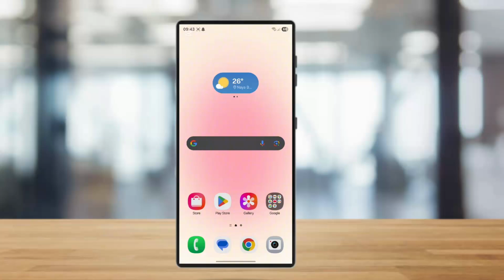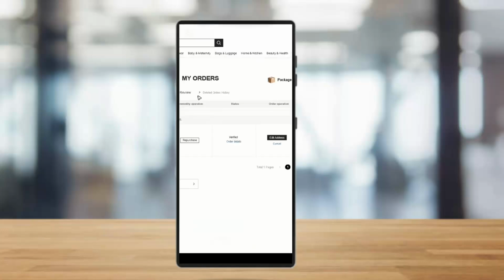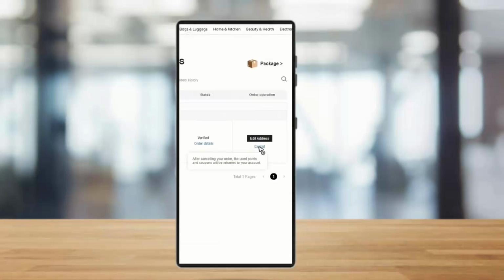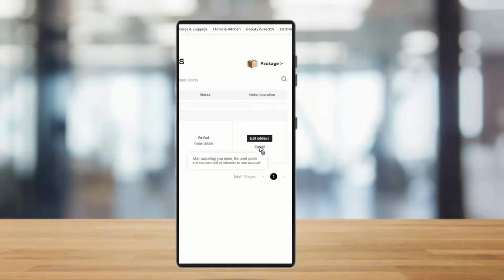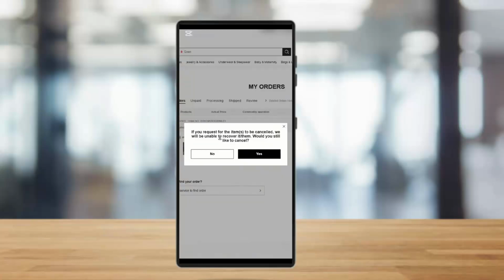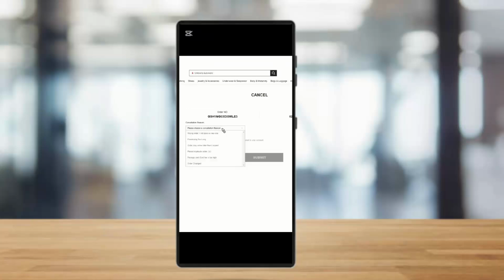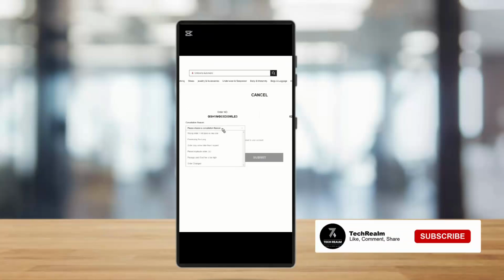How To Cancel One Item On Shein Order !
In today’s video, we’ll be showing you how to cancel a single item from your SHEIN order. Sometimes we change our minds after placing an order, and luckily, there’s a way to remove just one item—if the order hasn’t been processed or shipped yet. Let’s get right into the step-by-step guide.

First, go ahead and open your SHEIN app or visit the SHEIN website. Log in using your email and password. Once you're logged in, navigate to the "My Orders" section from your profile. This page will show you a list of all your recent orders and their current statuses.

Now, select the specific order that includes the item you want to cancel. Once you open the order details, you may notice a "Cancel" button next to each product if the order is still in processing. Tap on the “Cancel” option next to the item you no longer want. Remember, this feature is only available if the item hasn’t been shipped yet.

Next, SHEIN might ask for a cancellation reason. You can either choose from the list provided or simply skip that step. After confirming your cancellation, the item will be removed from the order, and the refund process will begin shortly depending on your payment method.

And that’s it! You’ve now canceled one item from your SHEIN order with ease. If the cancel option isn’t available, you’ll have to wait for delivery and then request a return.